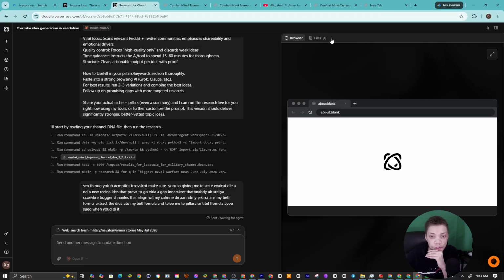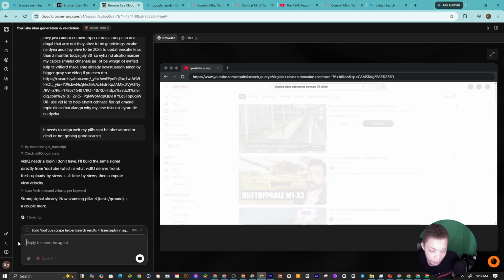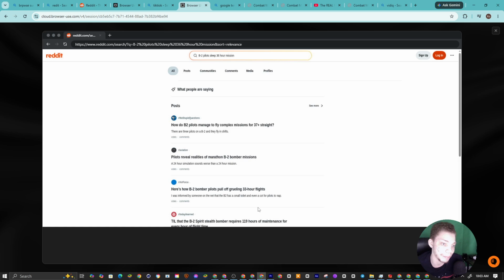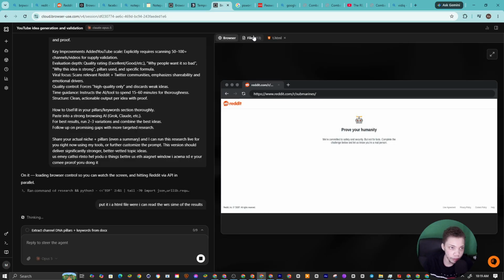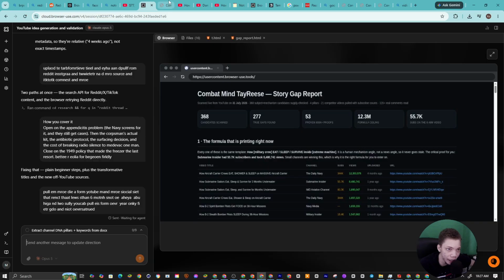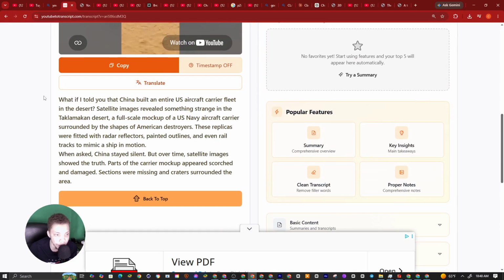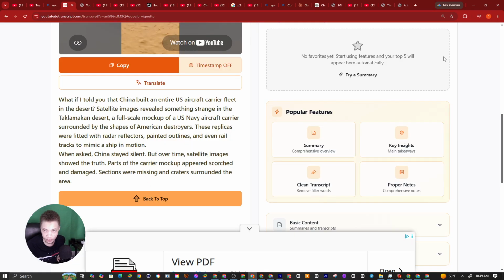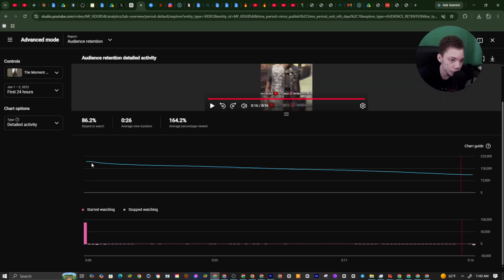How to Use Cloud Browser to Find Viral Content ideas YouTube Gaps Nobody Else Is Covering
How to Use CloudBrowser to Find Viral Content ideas YouTube Gaps Nobody Else Is Covering

In this video, I'll show you how to find viral YouTube content ideas and hidden market gaps that most creators are missing.

Prompt Template for AI Browsing / Research Tools (e.g., Grok, Claude with browsing, Perplexity, etc.)

You'll learn how to analyze proven viral topics, discover opportunities inside your niche, and turn existing audience demand into original content ideas for your own channel.

In this breakdown, we'll cover:

How to find untapped YouTube content opportunities.
How to identify gaps competitors are not covering.
How to analyze viral topics and trends.
How to adapt proven ideas into your own channel DNA.
How to create original videos based on audience demand.
How to build a repeatable research system for finding viral concepts.

The goal is not to copy other creators — it's to understand why content works, find opportunities, and create your own unique angle that provides value to viewers.

This video is for educational, commentary, and research purposes only. Any examples of videos, channels, titles, thumbnails, or publicly available content are used for analysis, criticism, and educational discussion.

This content is focused on helping creators understand trends, audience behavior, and content strategy. It does not promote copying, reuploading, or reproducing copyrighted material.